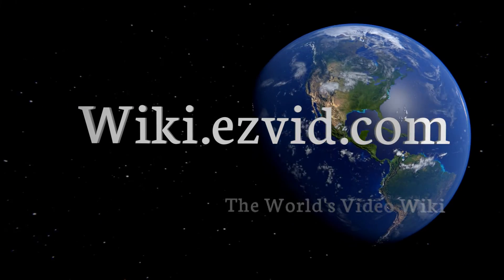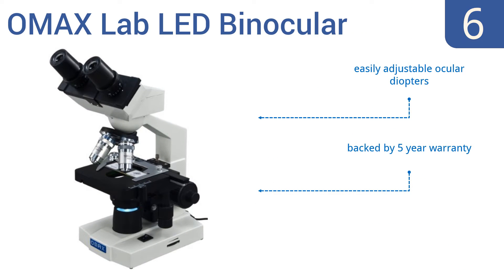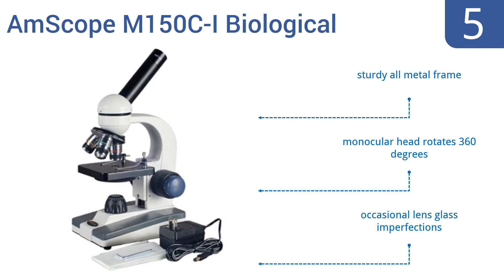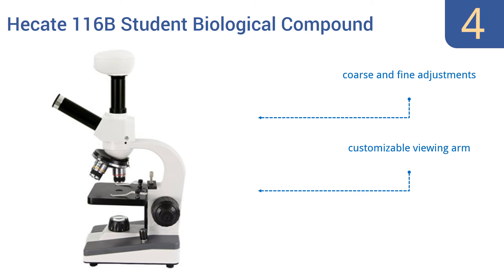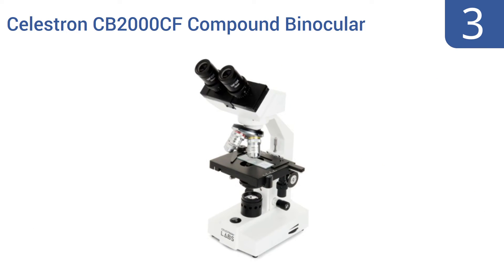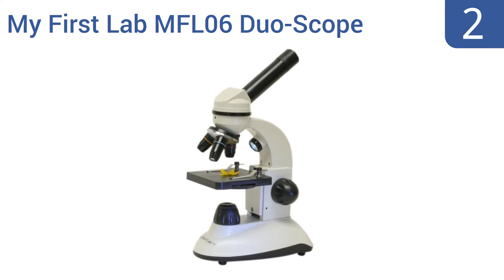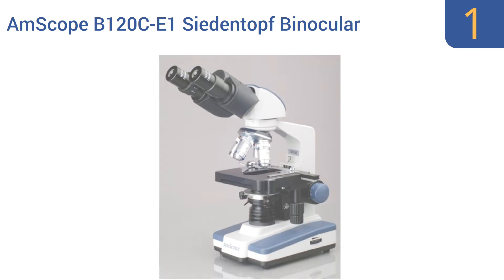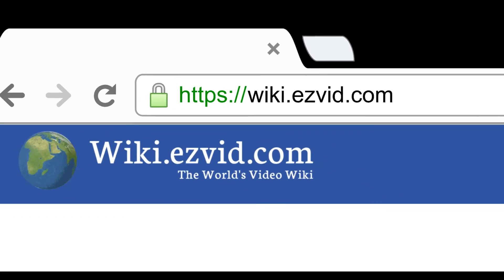6 Best Compound Microscopes 2016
Compound Microscopes Reviewed In This Wiki:
OMAX Lab LED Binocular
AmScope M150C-I Biological
Hecate 116B Student Biological Compound
Celestron CB2000CF Compound Binocular
My First Lab MFL06 Duo-Scope
AmScope B120C-E1 Siedentopf Binocular